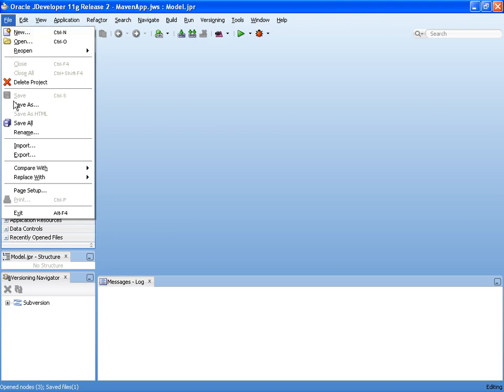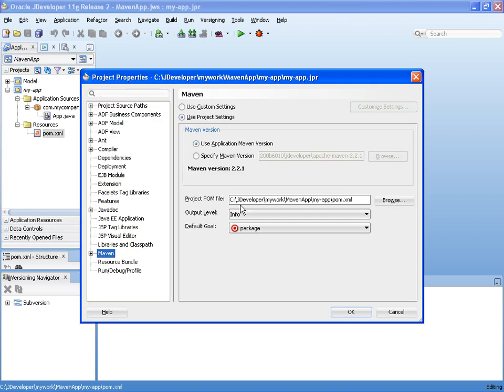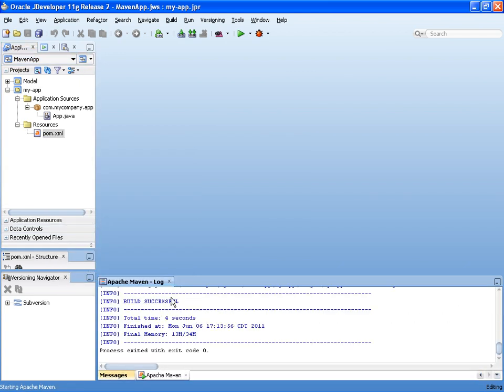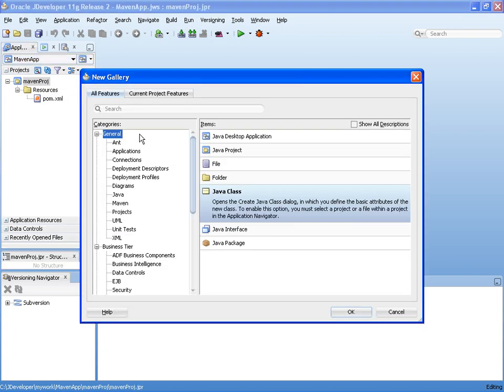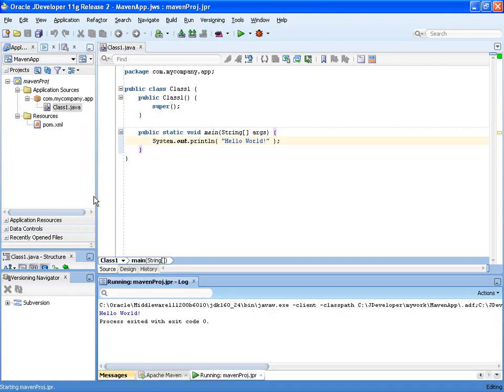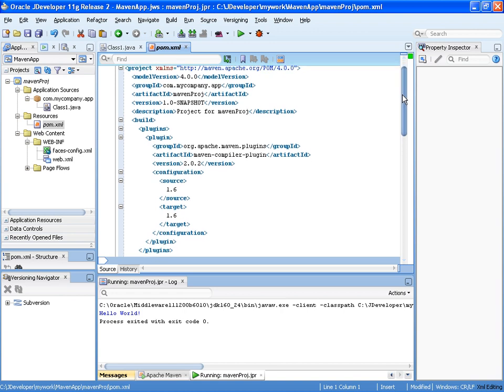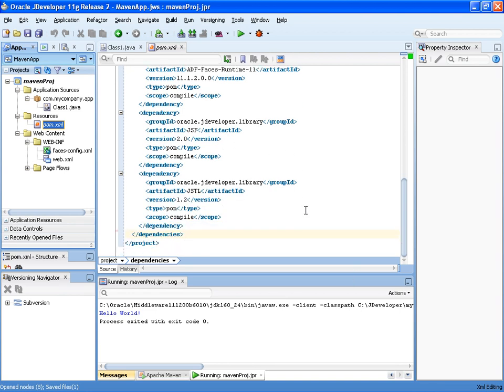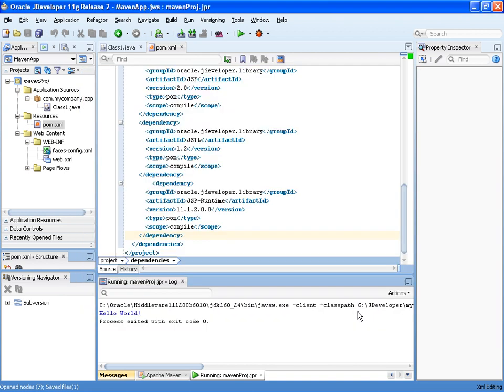Maven Integration with JDeveloper 11g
This demonstration illustrates the new Maven integrateion provided within JDeveloper 11g (11.1.2.0).